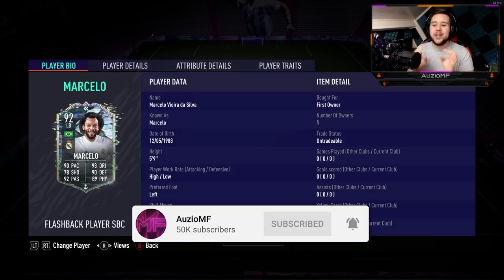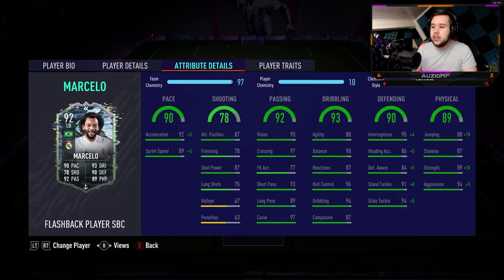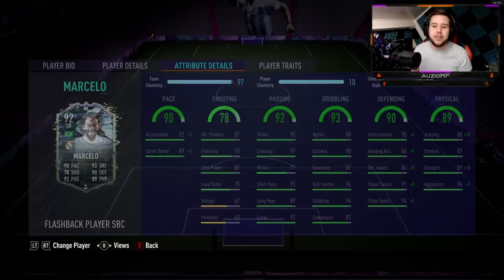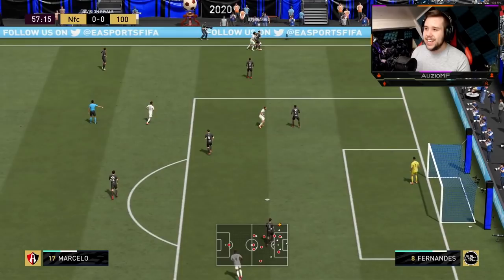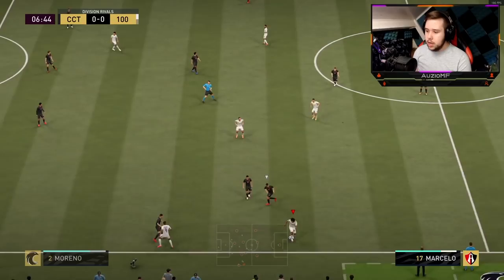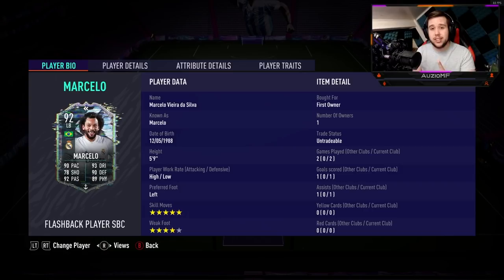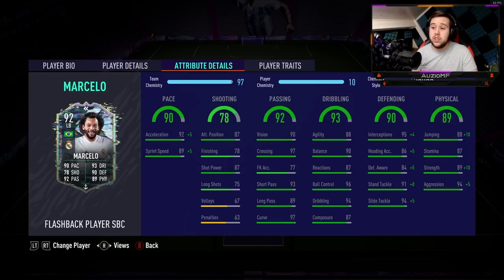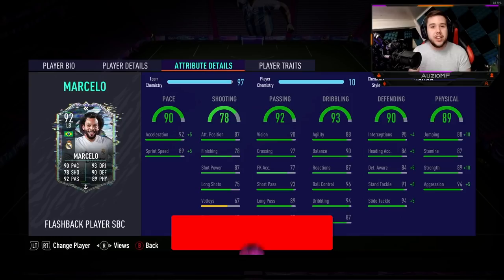700K+ SBC?! 💀 92 FLASHBACK MARCELO PLAYER REVIEW! - FIFA 21 Ultimate Team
700K+ SBC?! 💀 92 FLASHBACK MARCELO PLAYER REVIEW! - FIFA 21 Ultimate Team